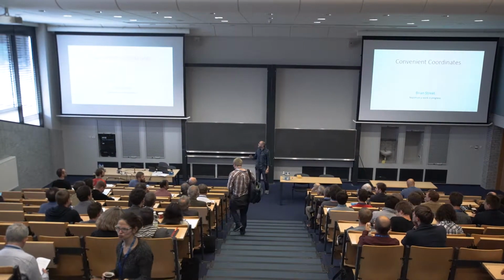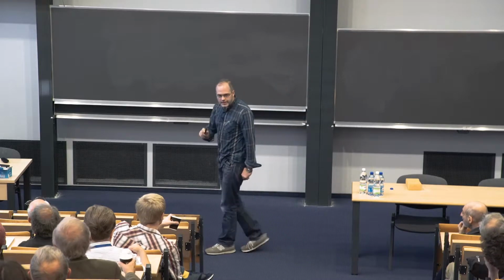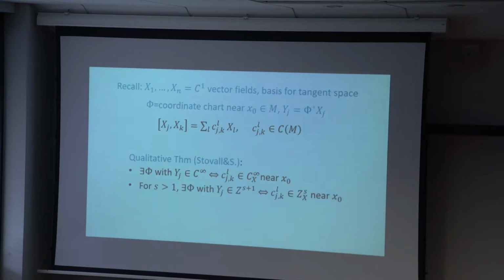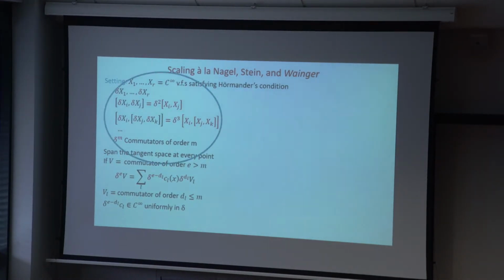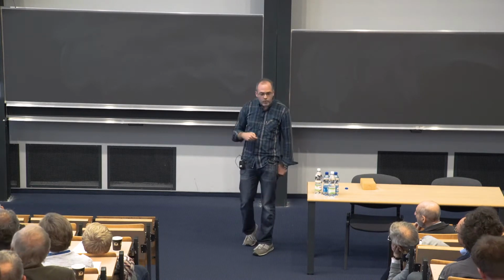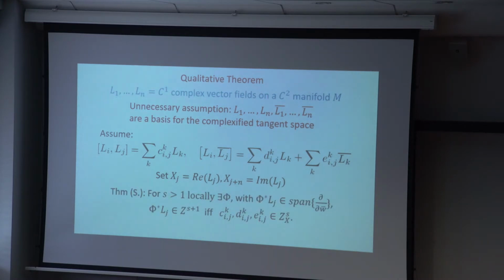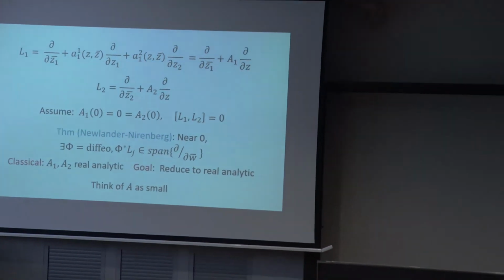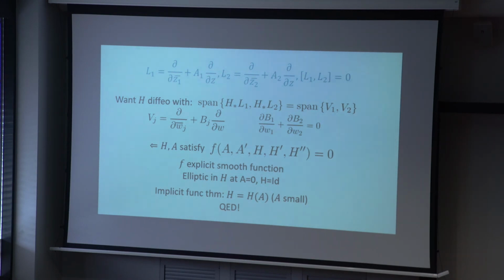Brian Street (University of Wisconsin-Madison), Convenient Coordinates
We discuss the method of picking a convenient coordinate system adapted to vector fields. Let X1,...,Xq be either real or complex C1 vector fields. We discuss the question of when there is a coordinate system in which the vector fields are smoother (e.g., Cm, or C∞, or real analytic). By answering this in a quantitative way, we obtain coordinate charts which can be used as generalized scaling maps. When the vector fields are real this is joint work with Stovall, and continues in the line of quantitative sub-Riemannian geometry initiated by Nagel, Stein, and Wainger. When the vector fields are complex one obtains a geometry with more structure which can be thought of as "sub-Hermitian".